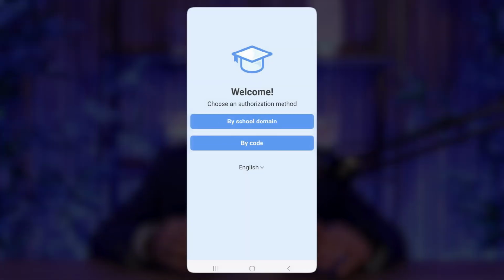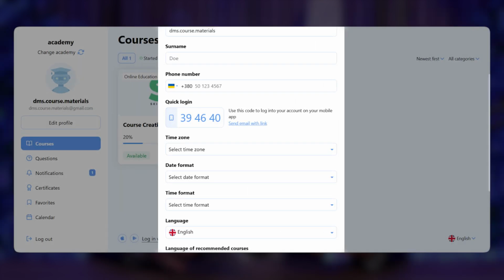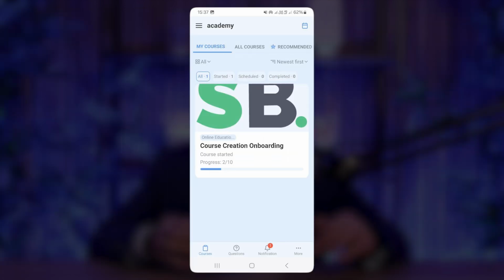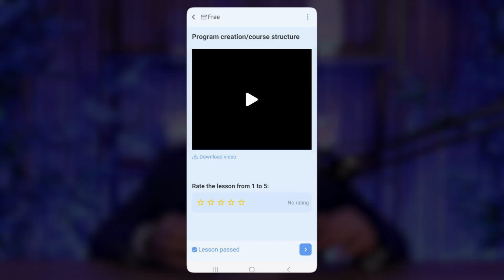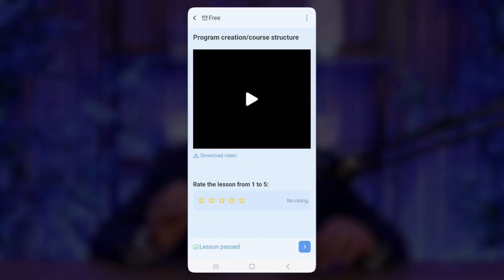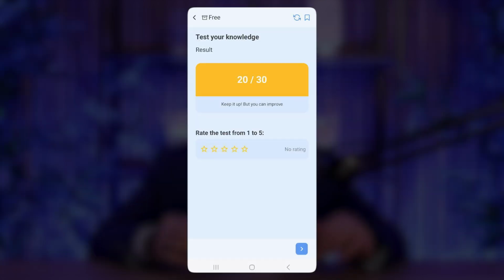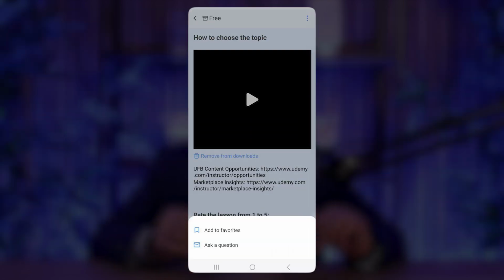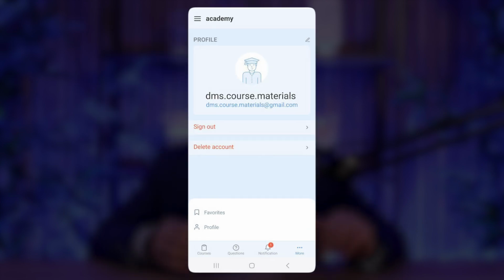Student Learning Process on Mobile App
In this video, you will learn how to study using the Education by SendPulse mobile app, log in via domain or quick code, open lessons, complete tasks, submit homework, download videos for offline viewing, take tests, and view notifications. We also explain how to send questions to instructors, track conversations, and update profile settings directly in the app.